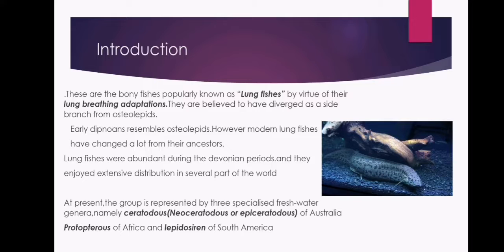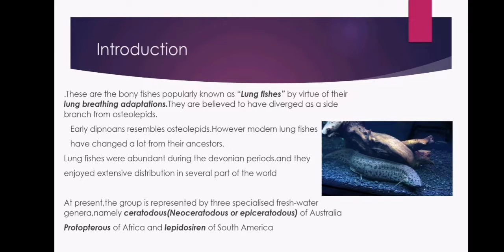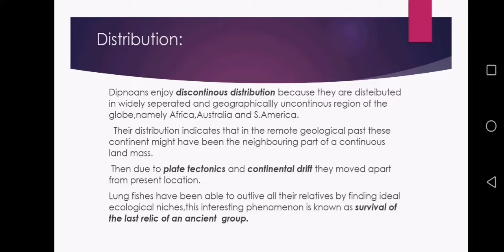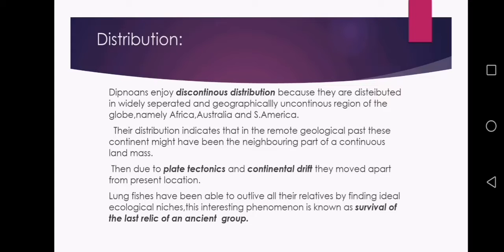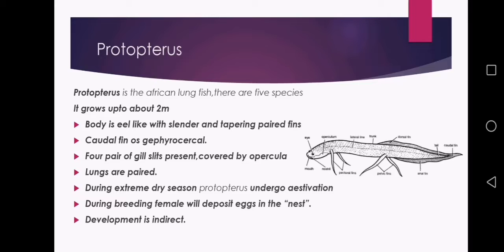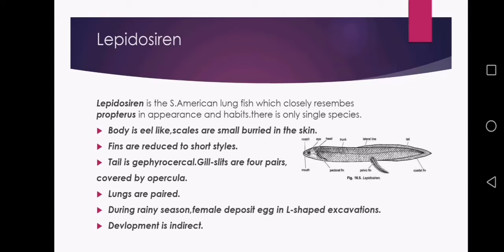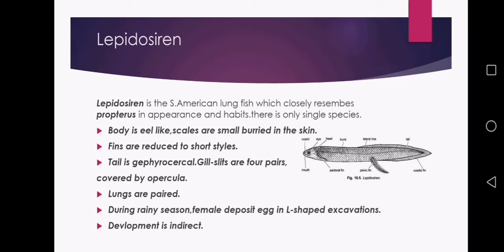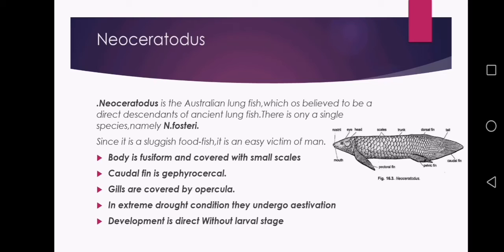Order Dipnoi-Lung fishes.Class -Pisces